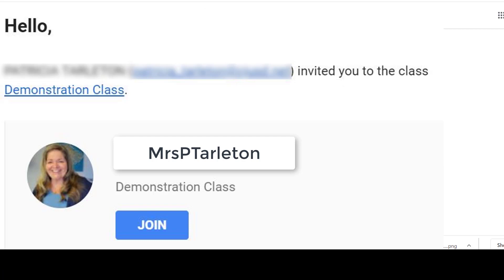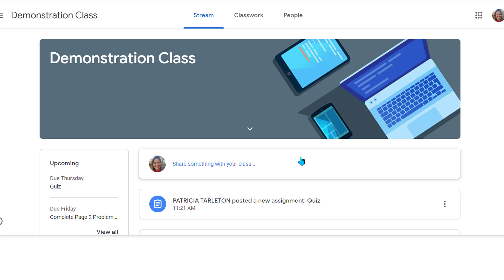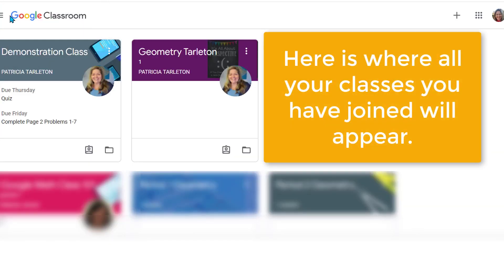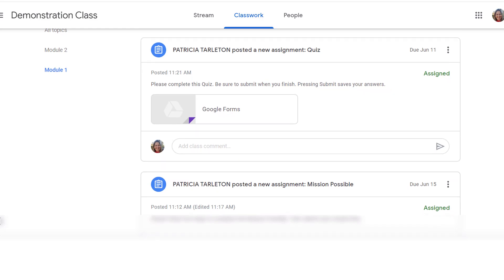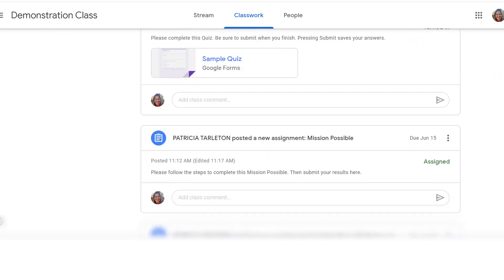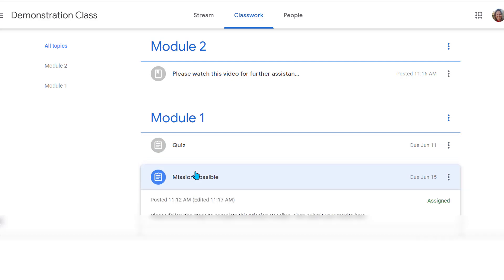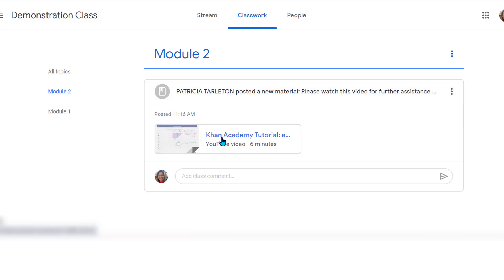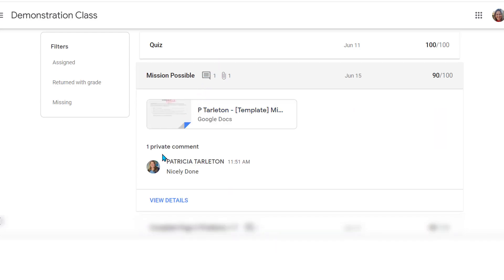Student View Tutorial for Google Classroom 2020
* This video will take you through student view. You will learn how to join a class, locate assignments, and submit assignments. You will also be shown various ways that you may submit assignments.  This tutorial takes you step by step how to manage and submit assignments within Google Classroom.